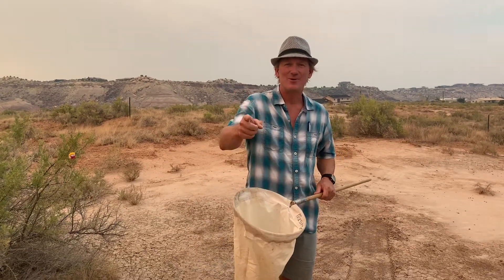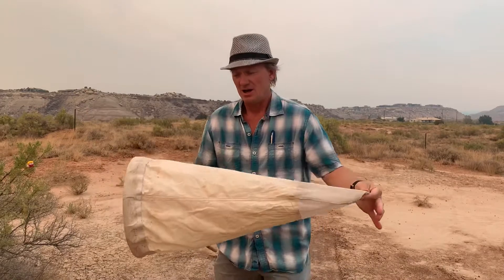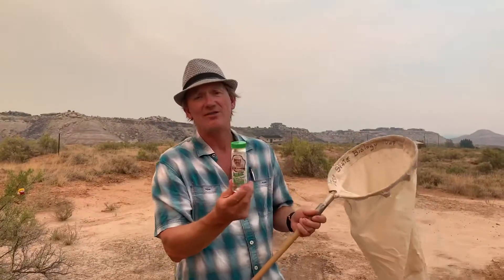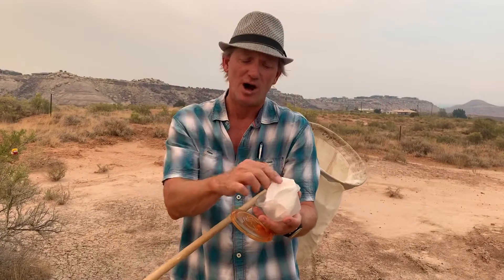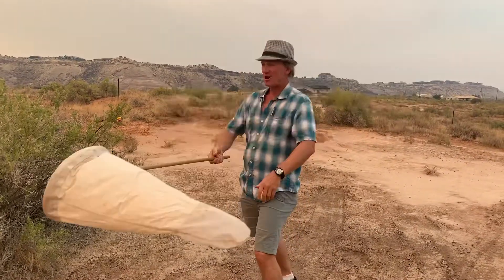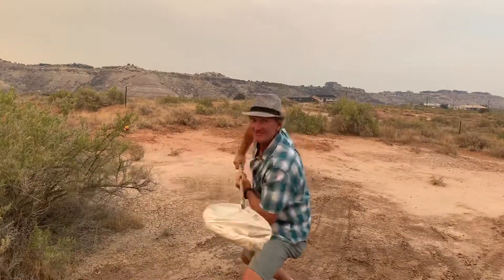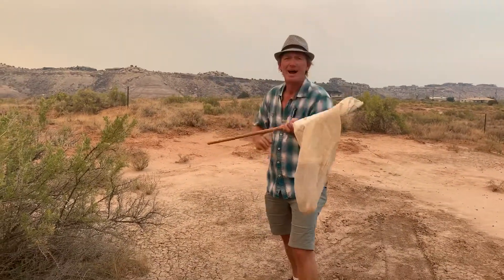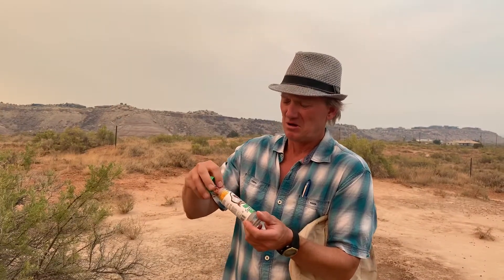How to Collect Insects with a net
Instructional video about how to catch insects with a net for beginning entomologists